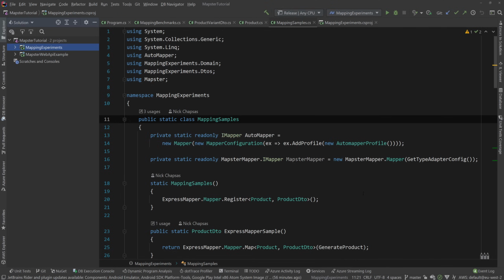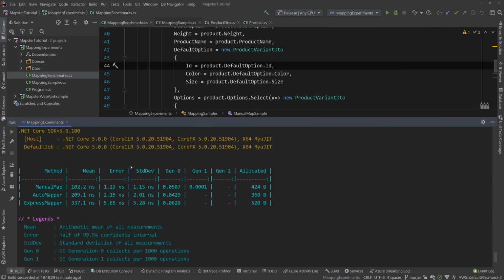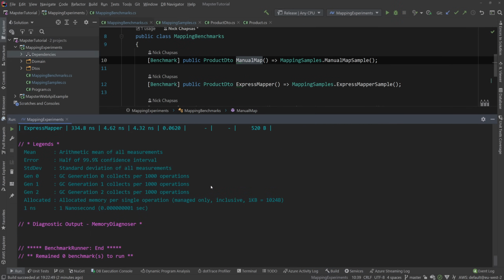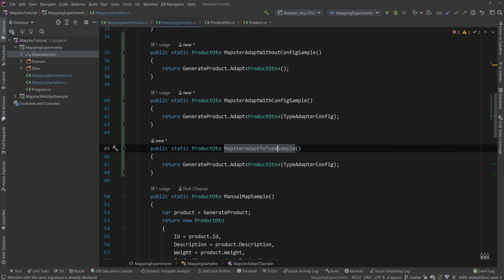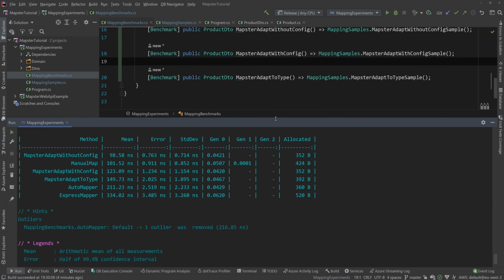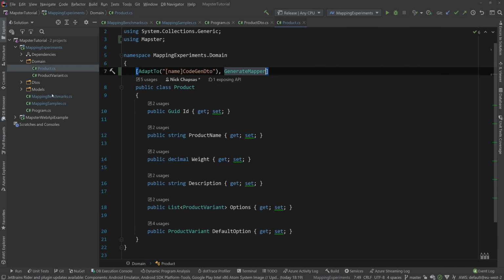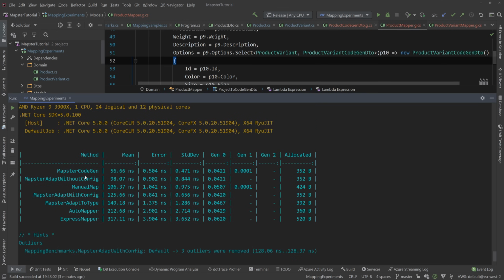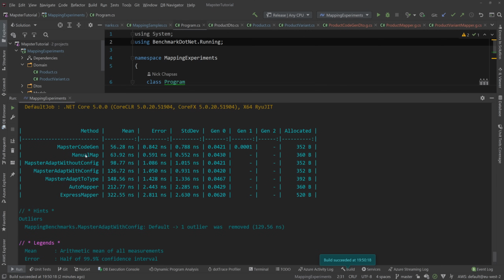Mapster, the best .NET mapper that you are (probably) not using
Hello everybody I'm Nick and in this video I wanna talk about a package called Mapster. It's a mapping library that it is packing some really amazing features that I wanted to share with you. No only that but it also performs increadibly well, outperforming all other mappers.

Timestamps

Intro and personal take - 0:00
Benchmarks of existing mappers - 1:57
Simple mapping with Mapster - 6:04
Code generation with Mapster - 13:50